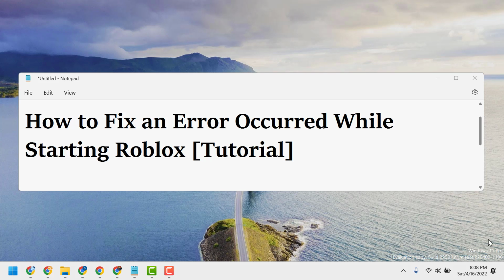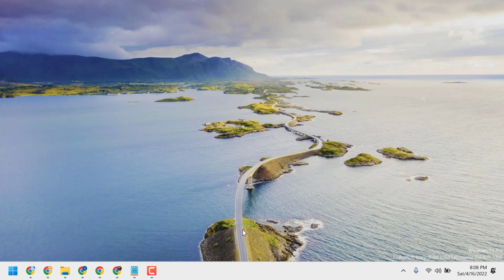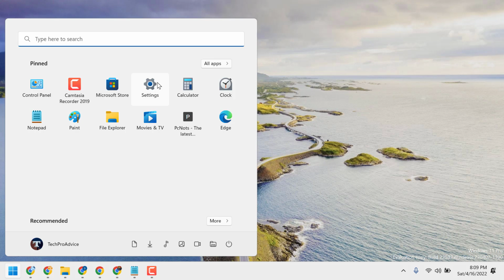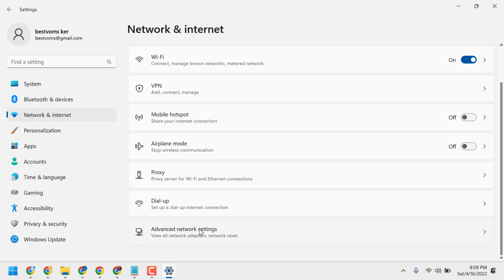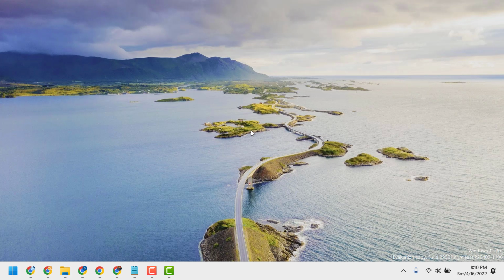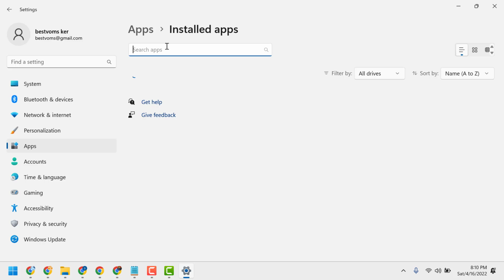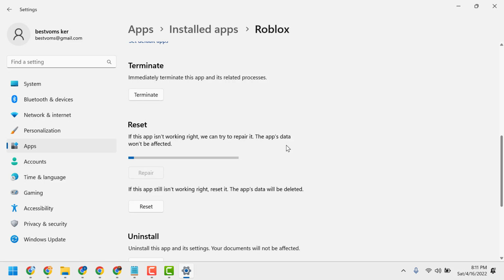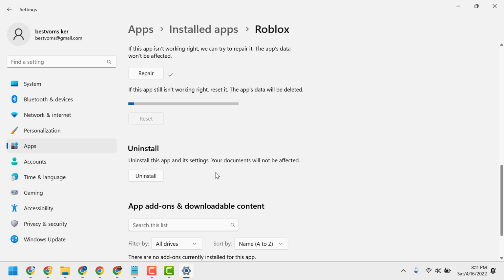How to Fix an Error Occurred While Starting Roblox Tutorial